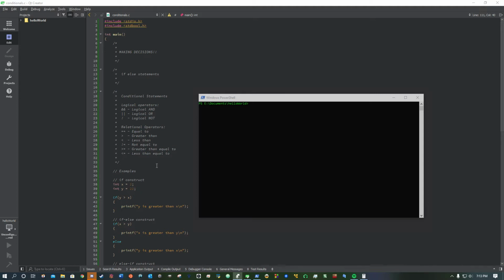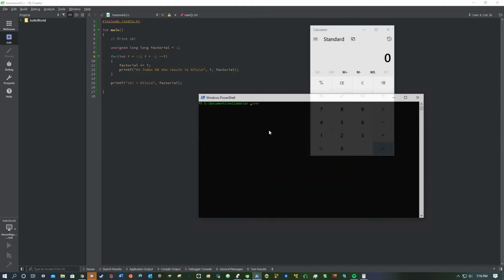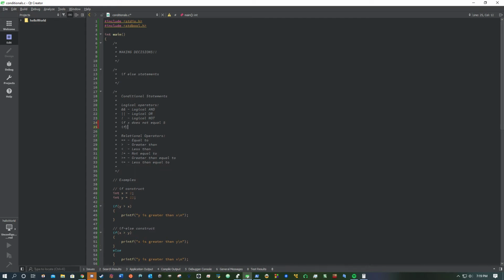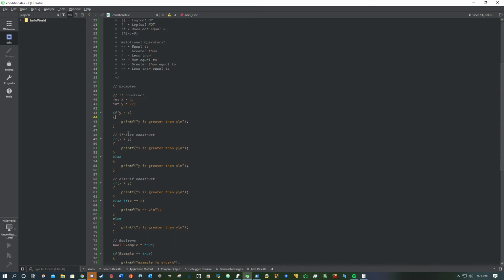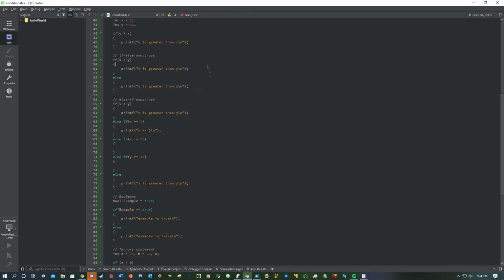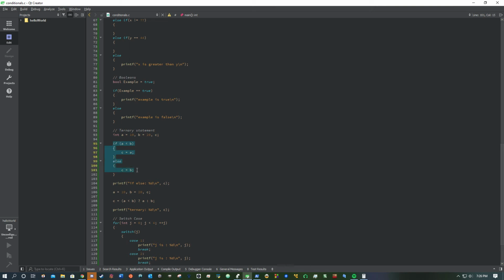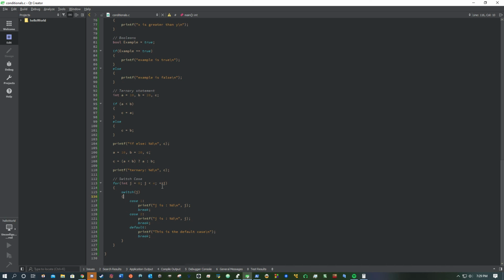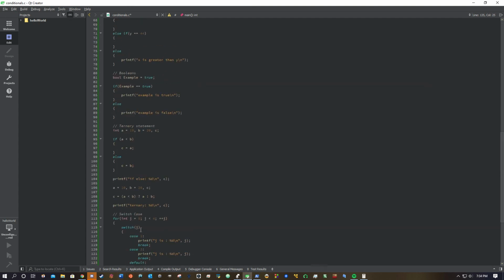C Programming Tutorial Lesson 4: Decision-Making Logic (if-else & switch constructs)